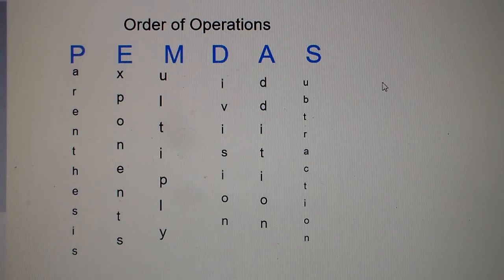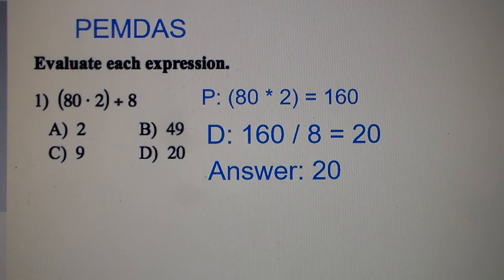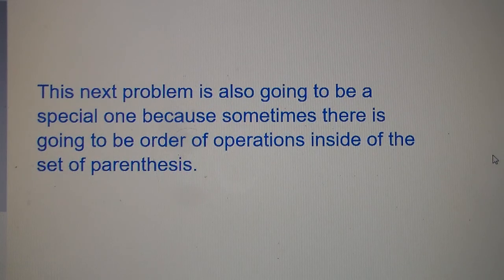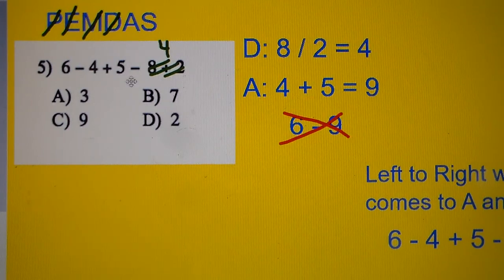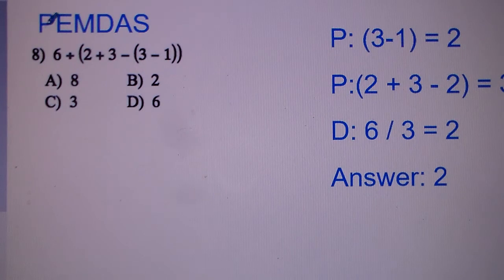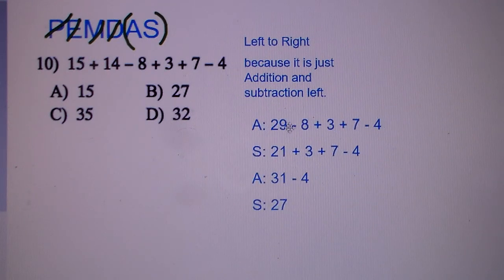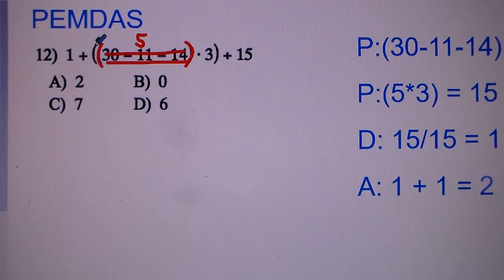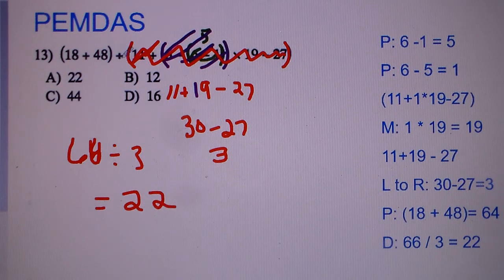0 2 Notes PEMDAS pt 1